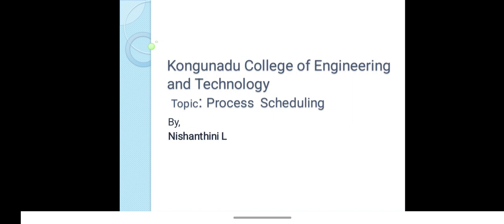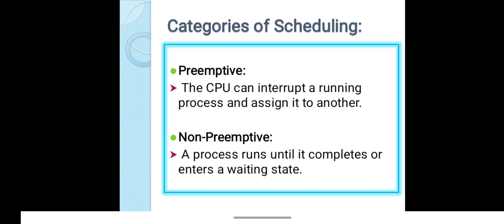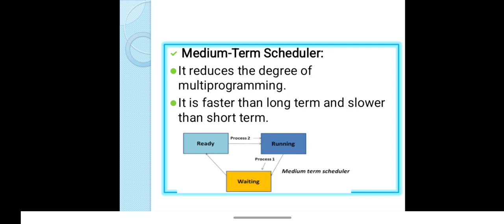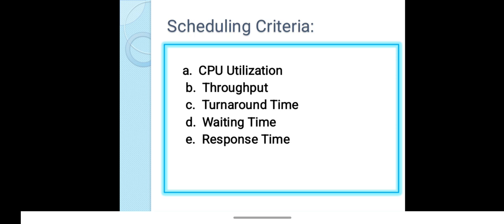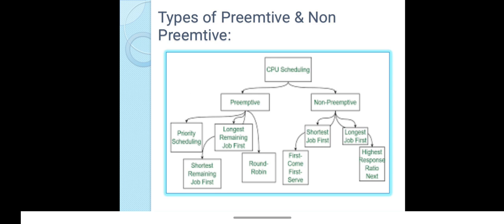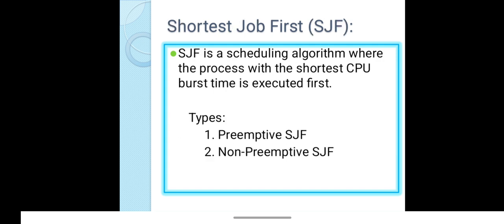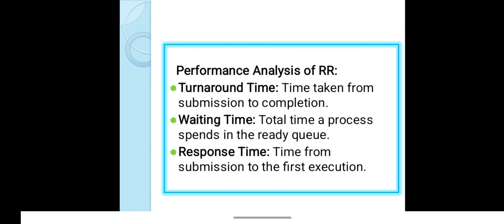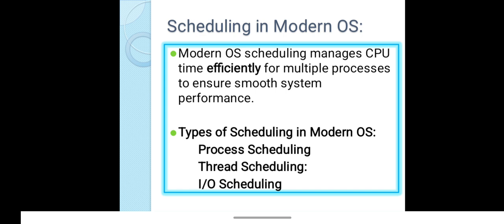Process scheduling in operating system